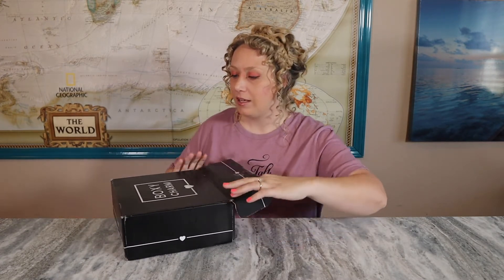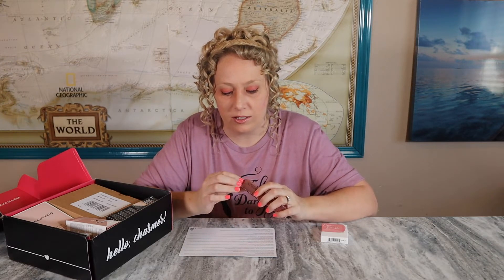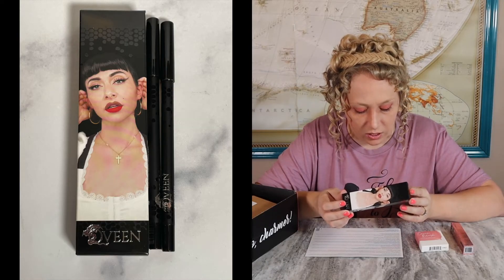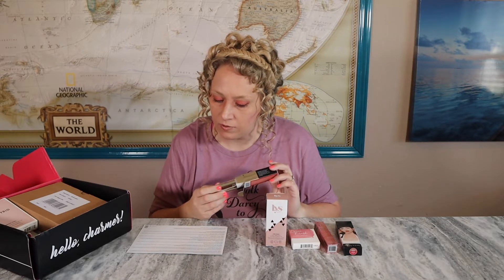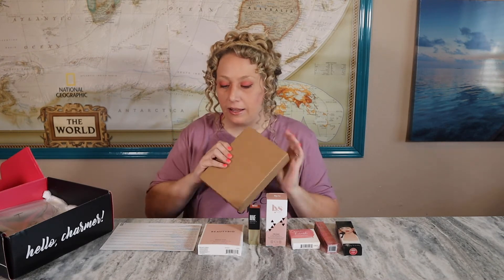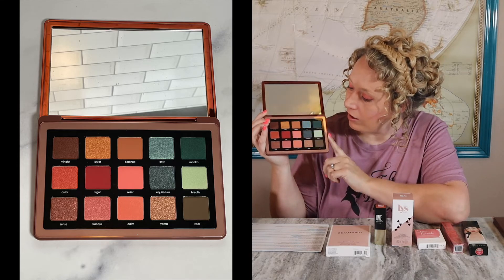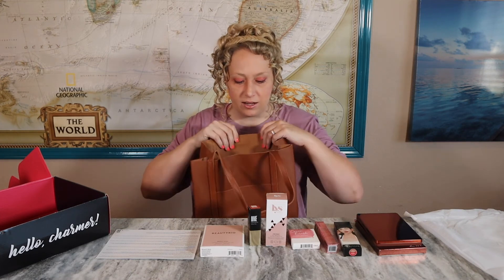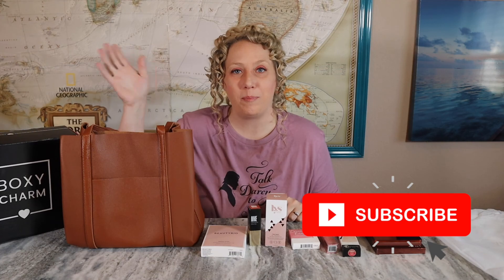BOXYLUXE UNBOXING | BoxyCharm seasonal box upgrade | Fall 2022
Each box will have 8 full size products.
The average value of each box is $395.
You must have the BASE BoxyCharm box in order to upgrade to the seasonal box.

Send me mail:
Laura Wooten
3809 S General Bruce Dr, Ste # 103- 380 (or - PMB 380)